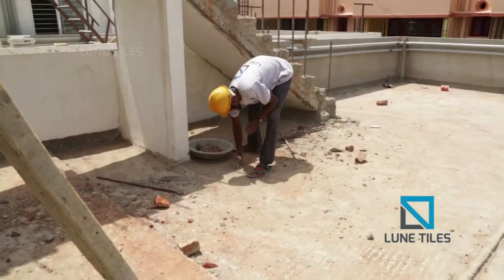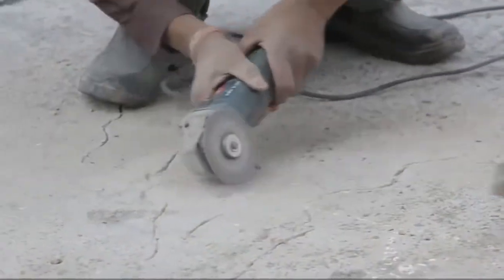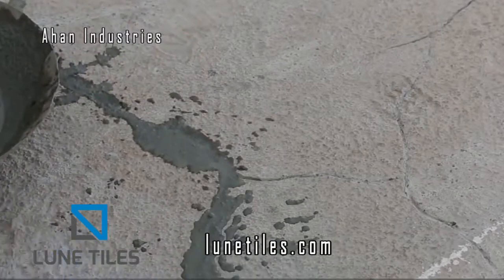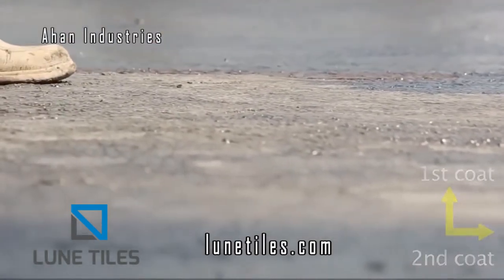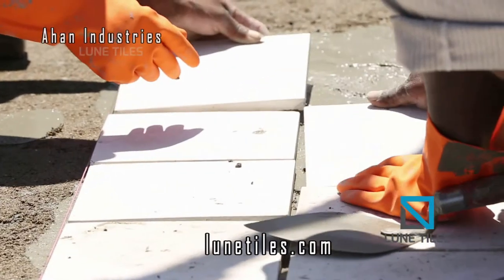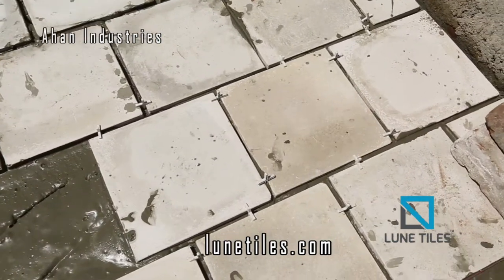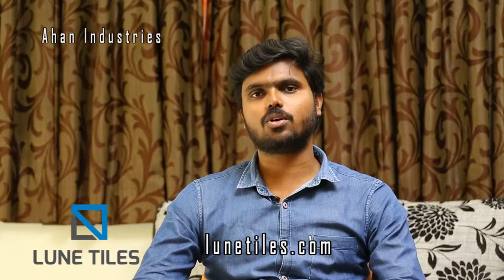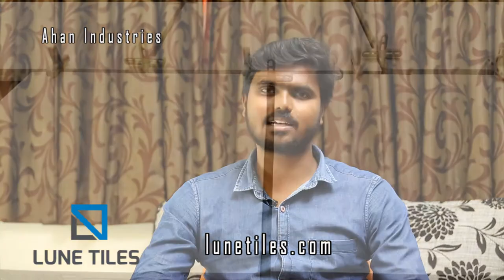Cool roof tiles - A quick guide on easy installation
We Lune tiles, a leading cool roof tiles manufacturer based on Chennai, Tamil Nadu. We deliver the industry-leading cool tiles based on our 10 years of expertise with advanced technologies without compromising quality, Lune tiles established in the year 2012 at Chennai. Till then we have grown exponentially with our fine product which earned tremendous support and love from our customers across India.

Lune Tiles also termed as Cool Roof tiles, Heat resistance tiles, Cool tiles, Thermal insulation tiles, cooling tiles, Weathering tiles and White tiles
We have one thing in our mind ”Quality” and it is not just a word that we use instead of the number of tests done on our product by the government authorities to justify that our product is the best in the market with the highest SRI (Solar Reflectance Index) of 94.

You can simply walk barefoot during peak sun hours and you will not feel the heat. Our Lune cool roof tiles are 100% eco-friendly, suitable for roof gardening and easy maintenance.
We strongly believe in our work and products and what you get out of that is the value for money and cool roof which makes your home cooler and your earth greener.